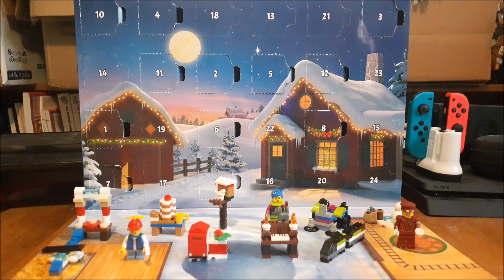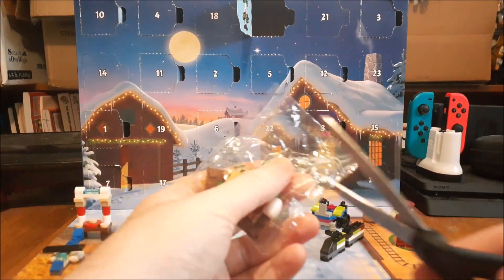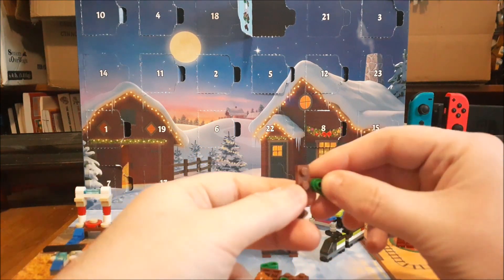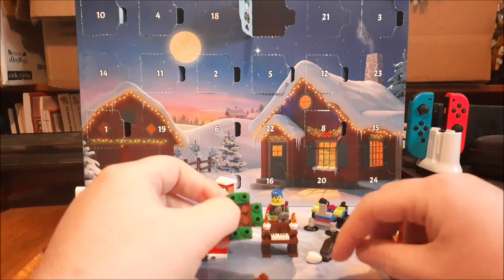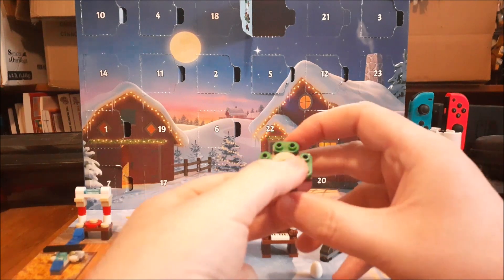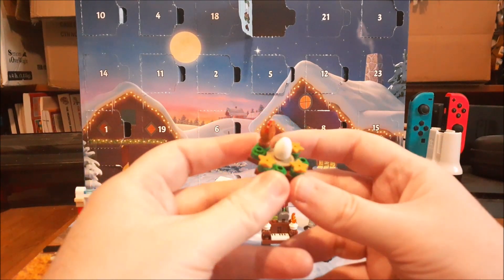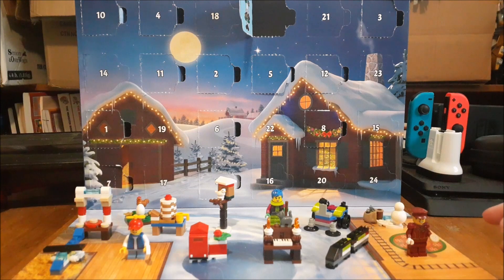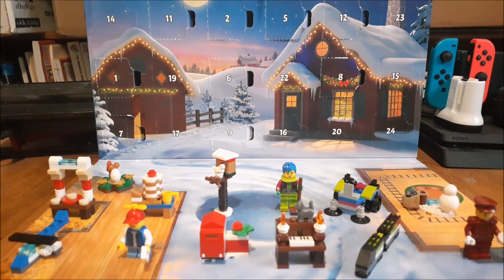Random Build Reviews: 2022 Advent Calendar - Lego City: Day 13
Building with 2022 Lego City's Advent Calendar on Day 13.